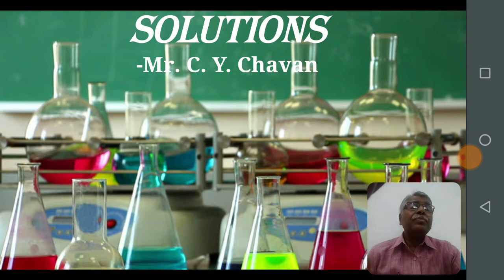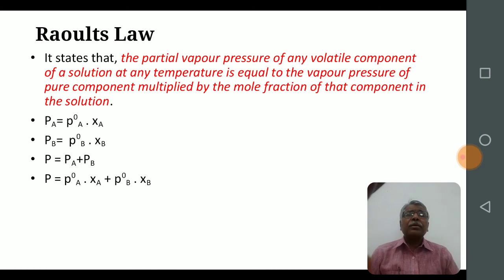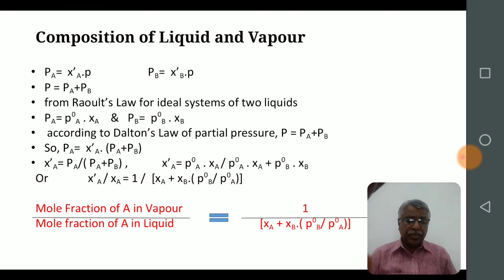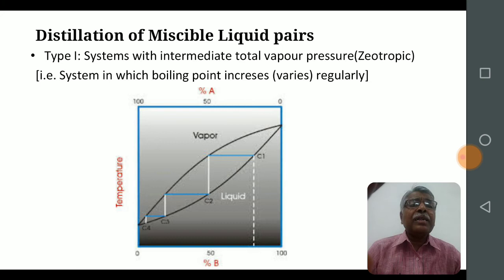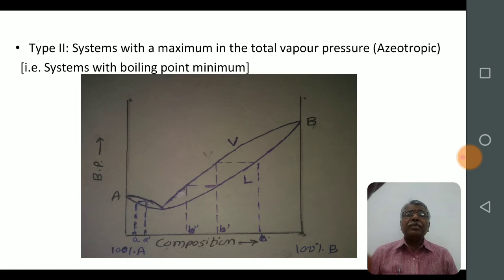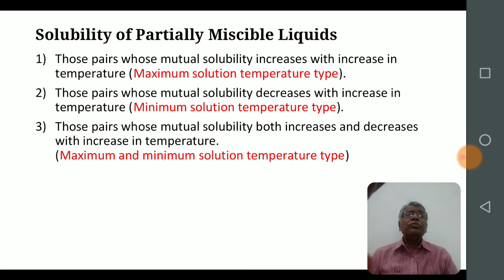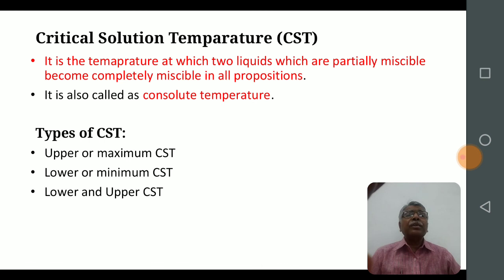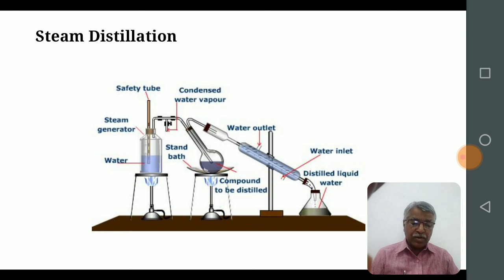Solutions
B.Sc.III: Physical Chemistry,
References: B.Sc.III text book of physical chemistry of Phadke Prakashan, internet etc.